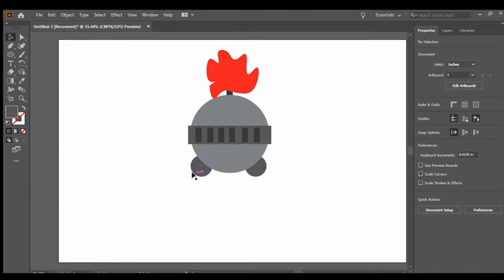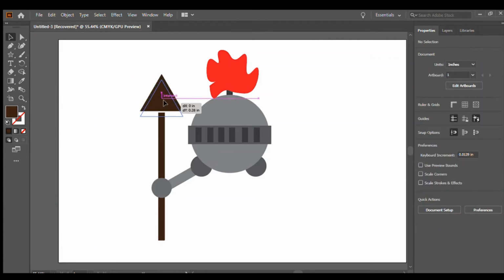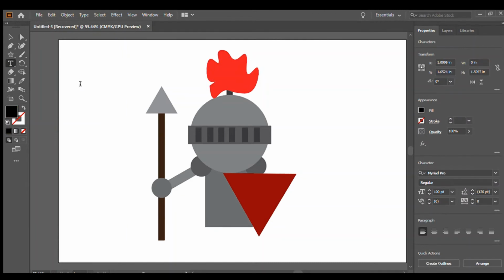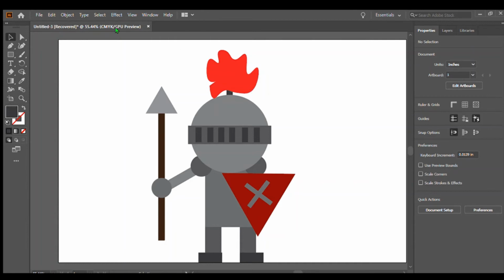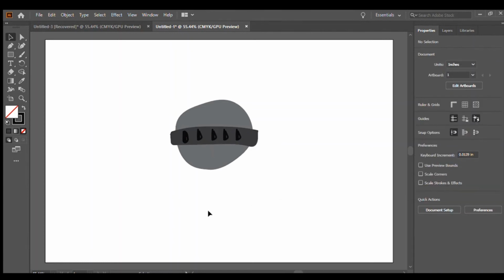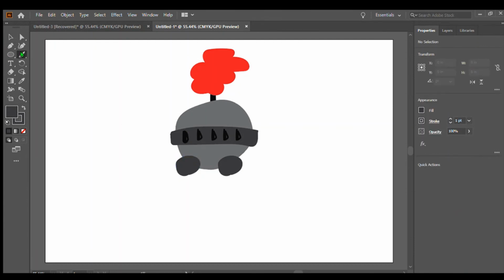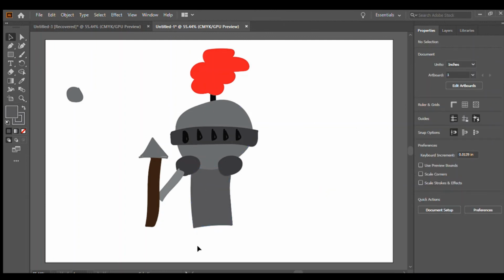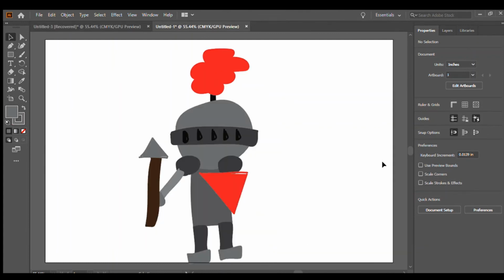How To DRAW A Knight In Adobe Illustrator! | Tutorial | Draw By Hand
Hi Guys! In Today's Tutorial, I Will DRAW A Knight With Adobe Illustrator And By Hand!

What is A Knight?

A Knight Is Someone Who Protects A Building Or Person.